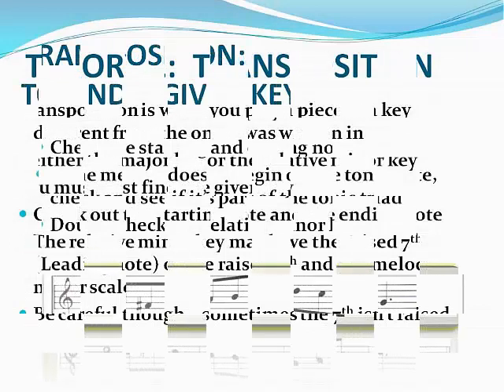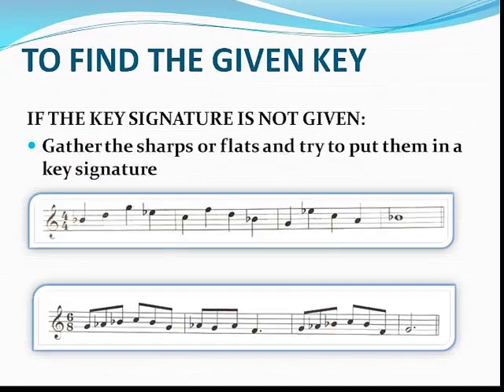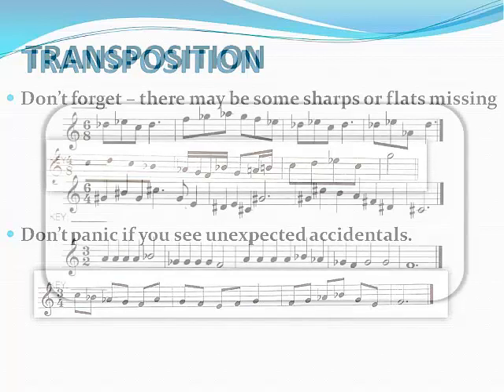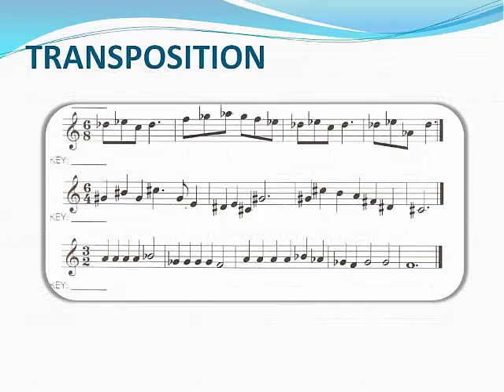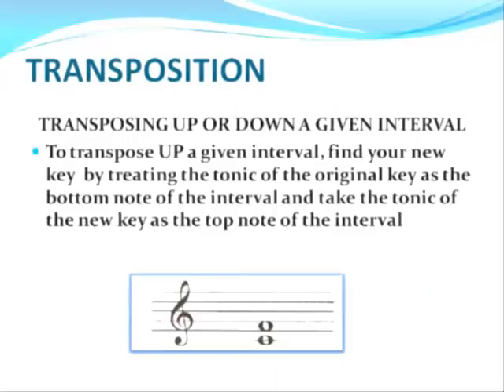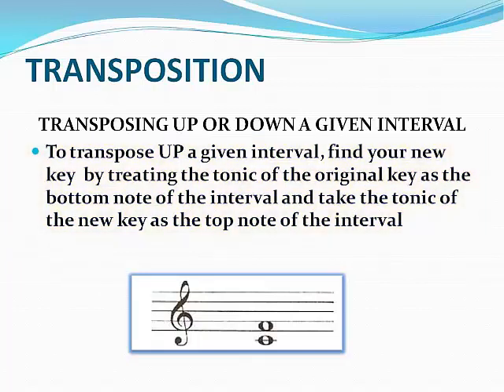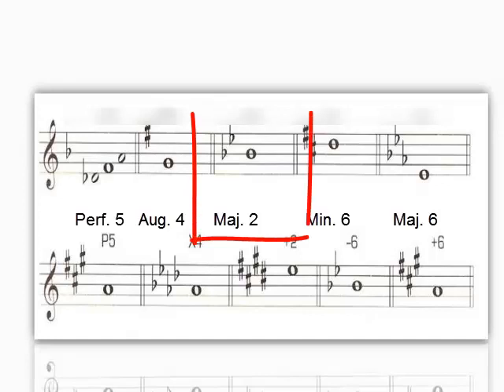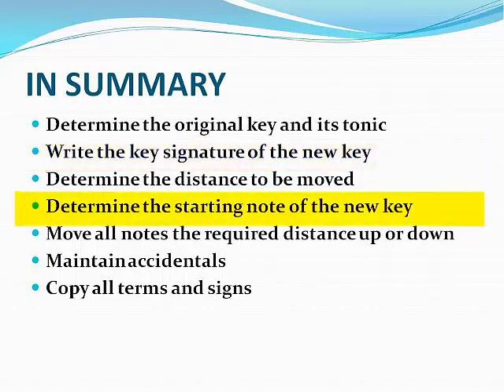Theory 2 Module 12 Transposition